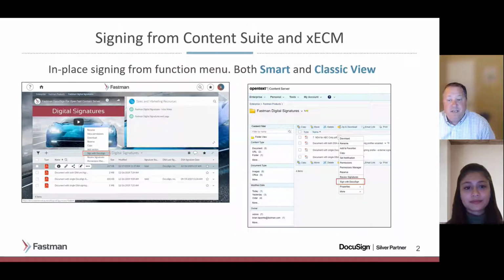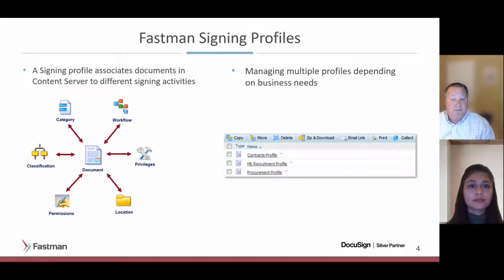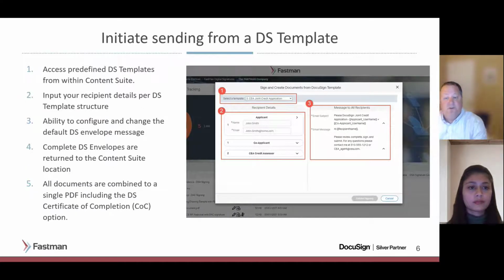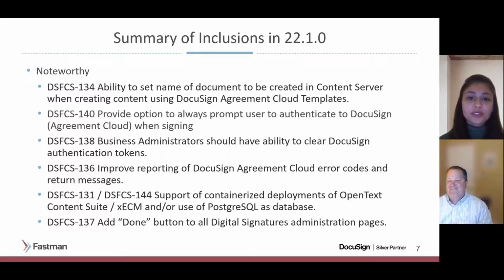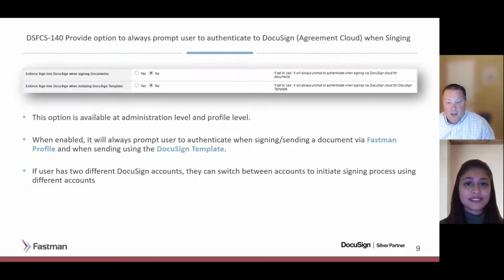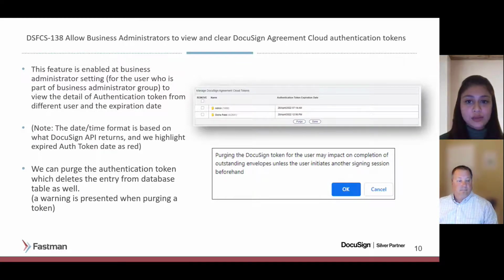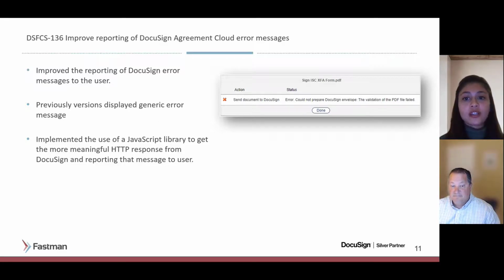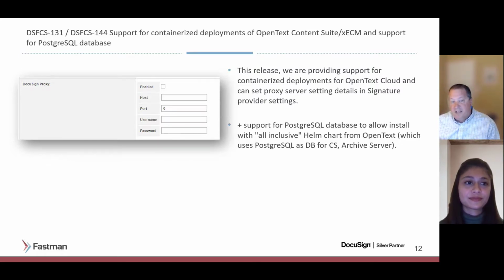Fastman Digital Signatures Release 22 1.0